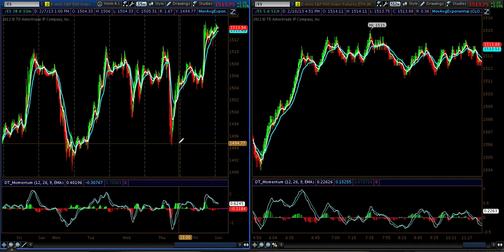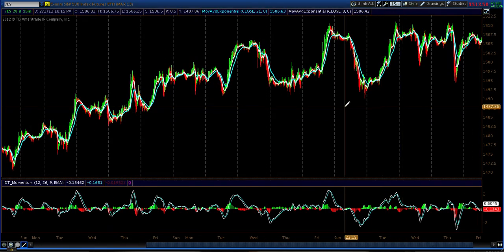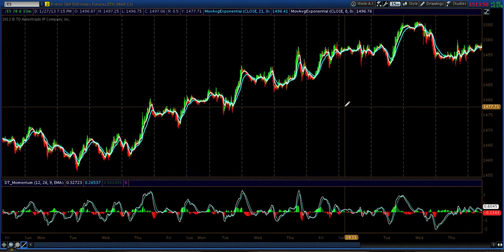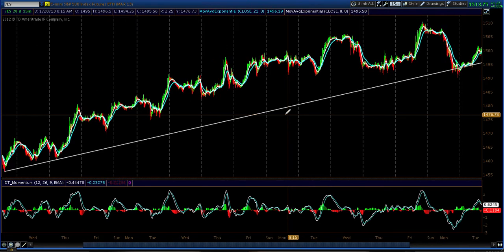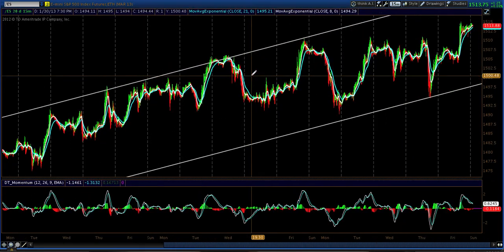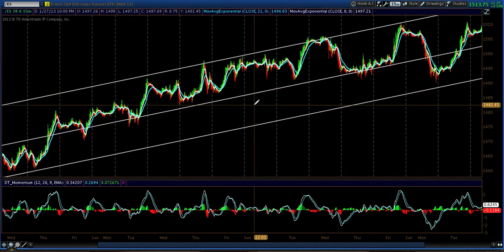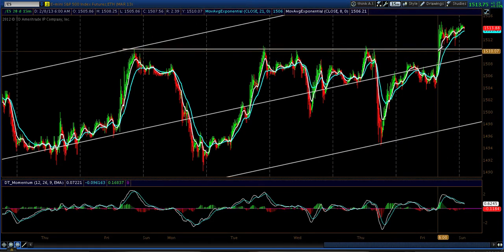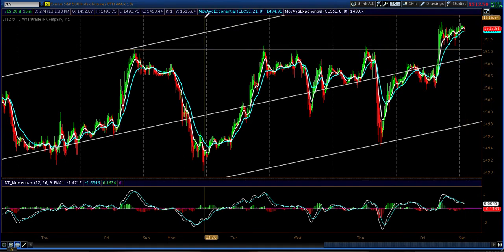Basic Market Analysis - High Probablility Trade Set-Ups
How to do your own market analysis. Market analysis is as important to trading as have a trading plan itself. By defining your high probability set ups, your trading profits will increase.